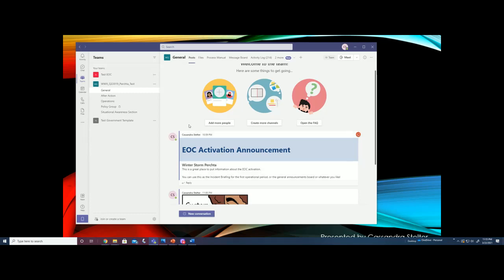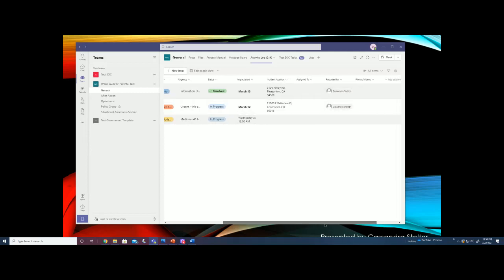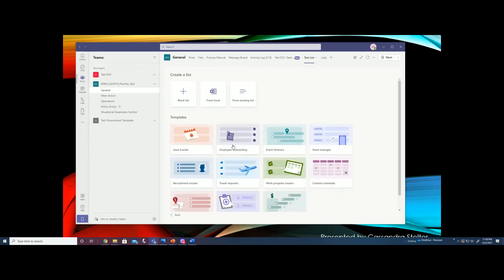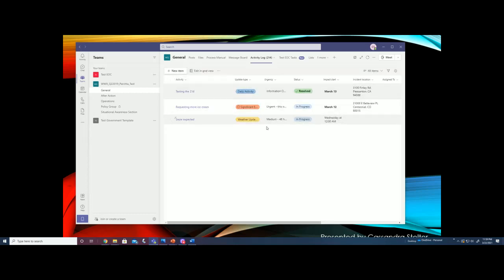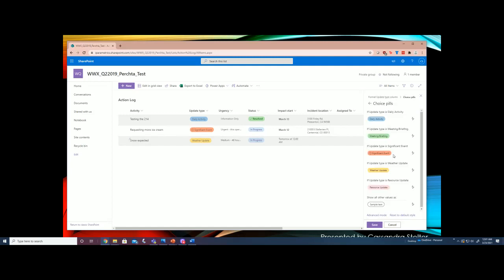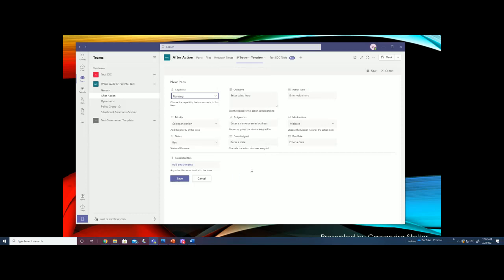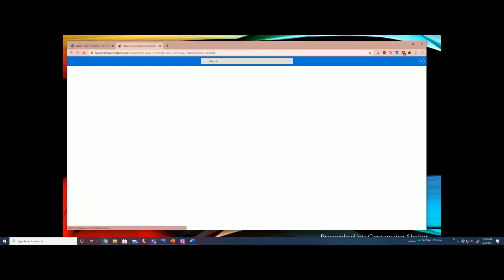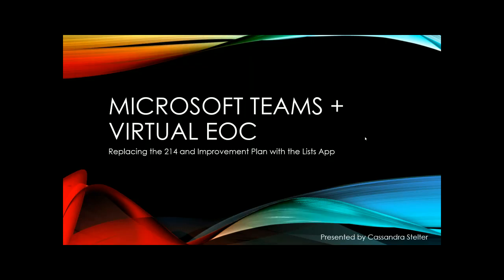Virtualizing EOCs deep dive: Using Lists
Cassandra Stelter talks about the use of lists to adapt typical paper-based forms in a virtual environment.